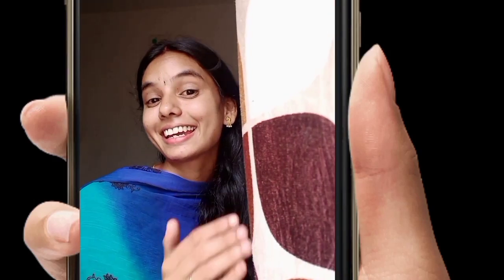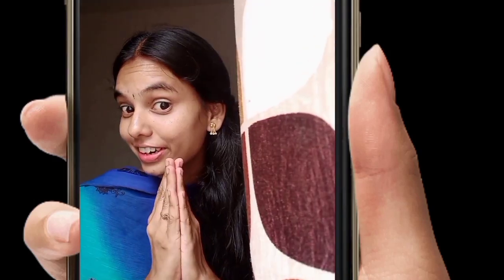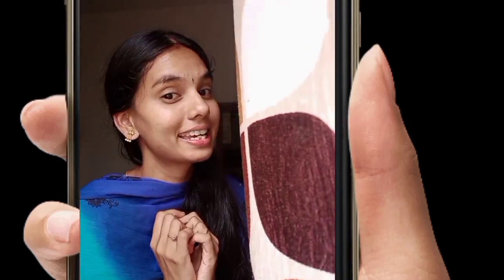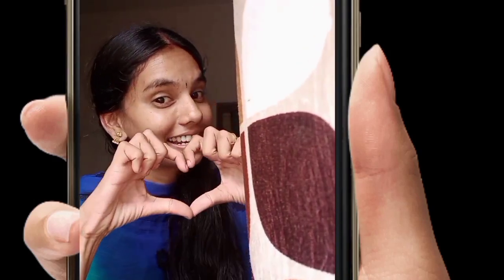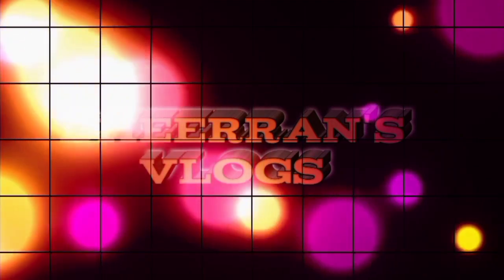Best month and procedure for moving rental house/வீடு குடிபோகும் போது செய்ய வேண்டியவை